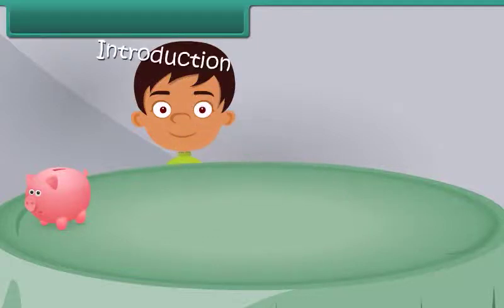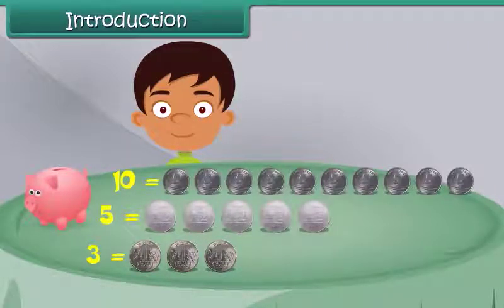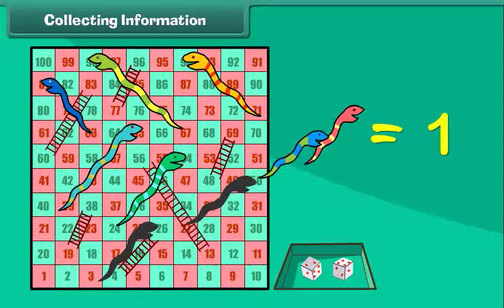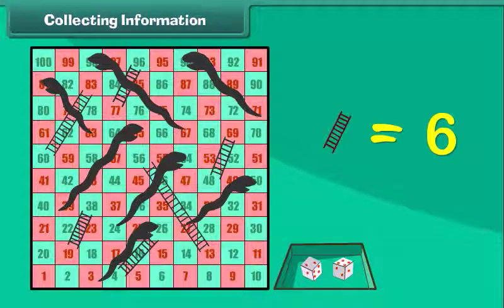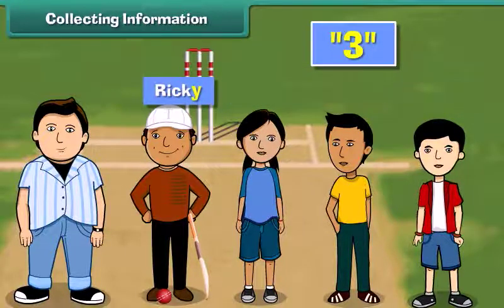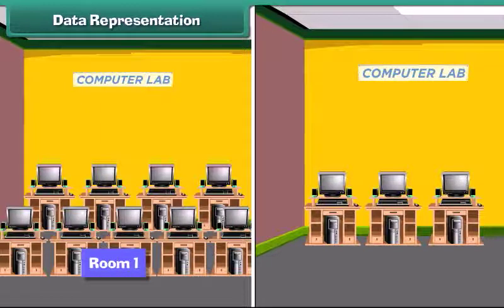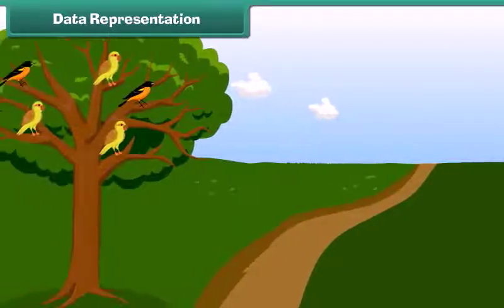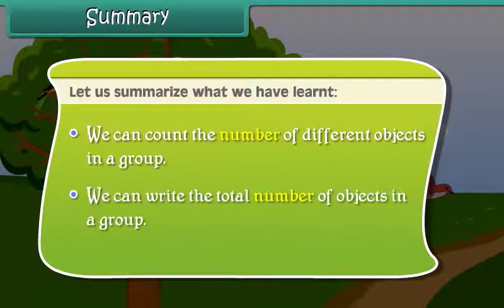Data Handling (Maths)